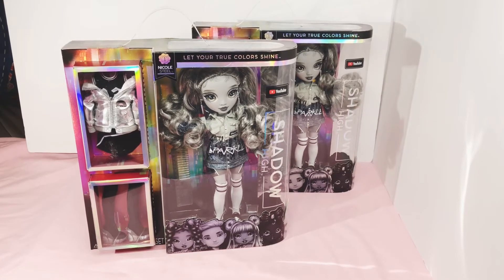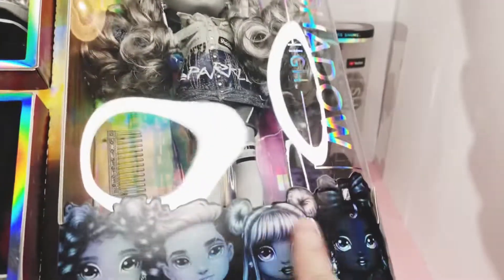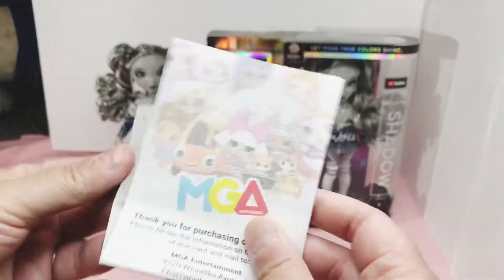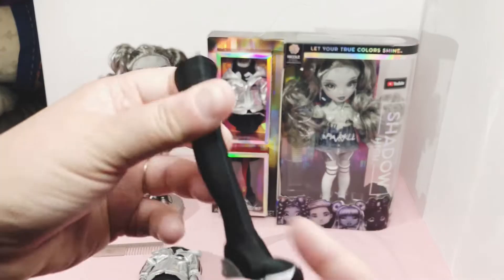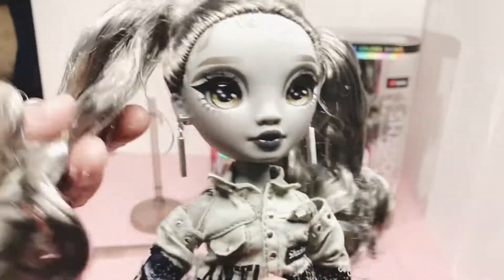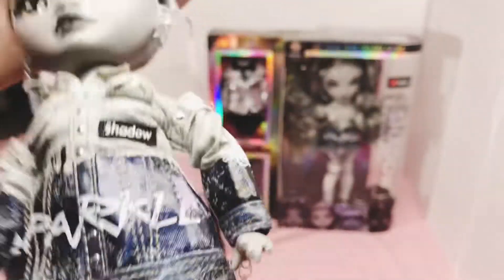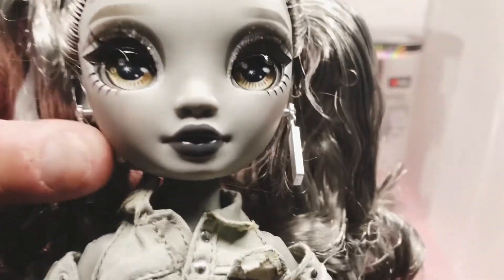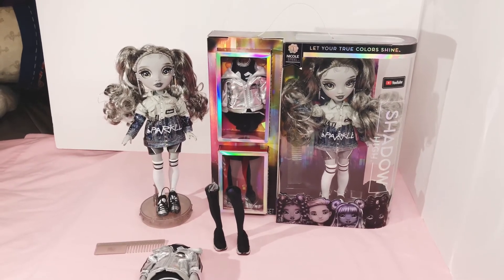Shadow high Nicole steel doll￼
Unboxing Nicole from shadow high